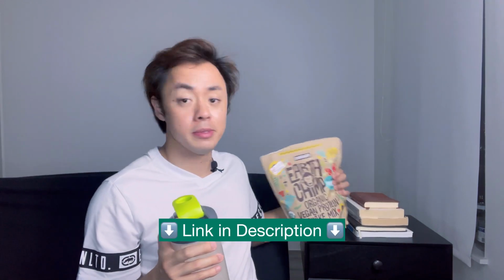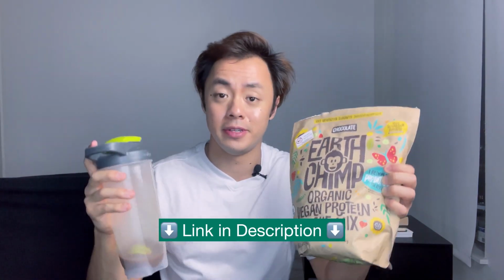Trying EarthChimp Vegan Protein Powder as a Non-Vegan Athlete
Trying out EarthChimp Vegan Protein Powder as a non-vegan mutli-disciplinary athlete that usually takes whey protein and giving my honest thoughts on the mixture, ingredient and taste (having tried lots of plant-based and non-plant-based proteins before over the course of my fitness journey). Thanks so much to the team at Earthchimp for sending me a bag to try!

| Filmed and edited by Jeremy G

💻 Tech Top Picks:
Laptop | HP Spectre X360 2-in-1 Laptop (Find the Best Deal Here)
Portable Laptop Monitors | Xebec Snap Tri-Screen (Find the Best Deal Here)

🧑🏻‍🍳 Kitchen Top Picks:
Gordon Ramsay Approved Cookware | HexClad 12-Inch Hybrid Wok (Find the Best Deal Here)
Premium 5-Ply Steel Skillet | Misen Stainless Steel Pan (Find the Best Deal Here)

🧴 Skincare Top Picks:
Thick Aloe Vera for Hydration | Aloderma 96% Aloe Vera Gel

✈️ Travel Gear Top Picks:
Travel Camera | Insta360 X3 (🎁 FREE Invisible Selfie Stick with this link!)

🕶 Every Day Carry Top Picks:
Damascus Steel EDC Knife | CIVIVI Qubit (Find the Best Deal Here)

On my channel you'll find reviews on tech, grooming, fitness, home goods and lifestyle products that I personally use and share opinions on!

Three Hashtags